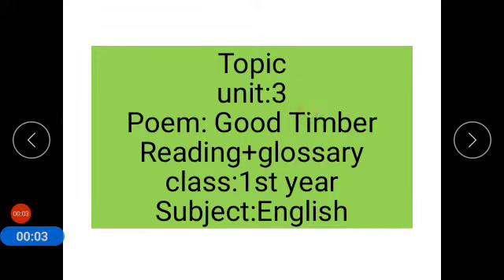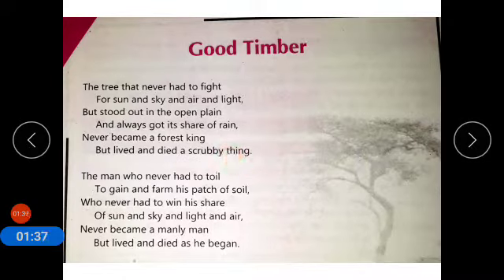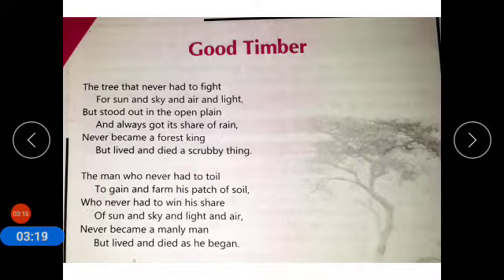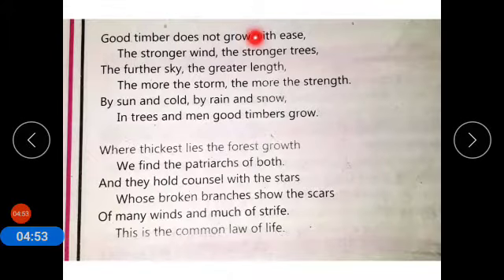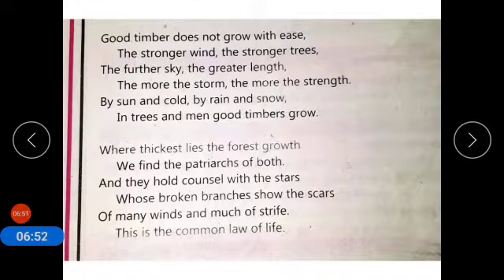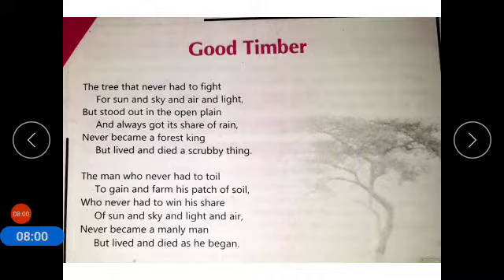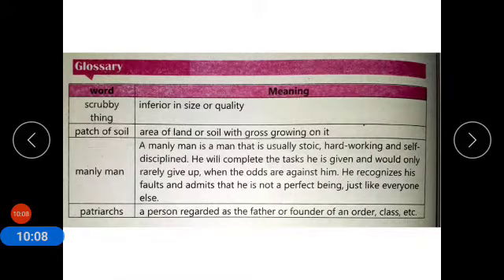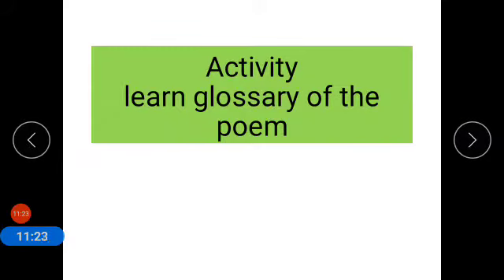Class XI English Lecture 12